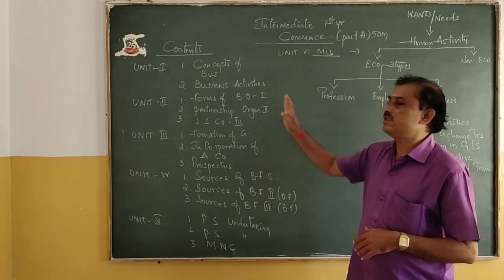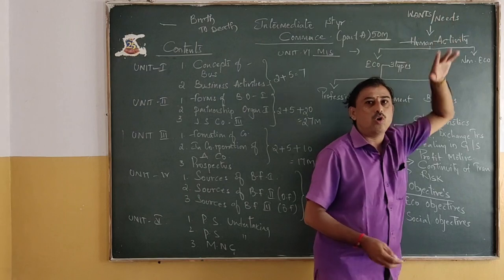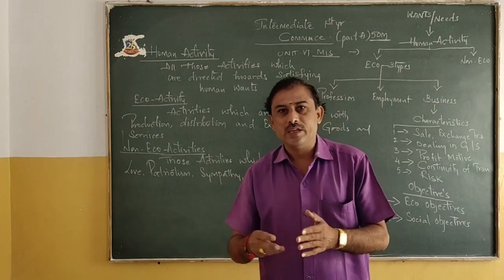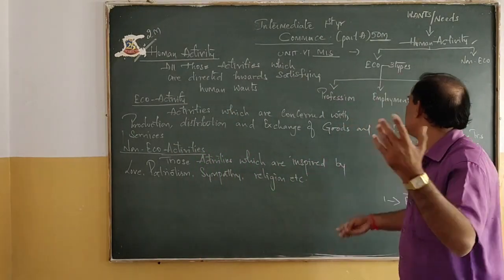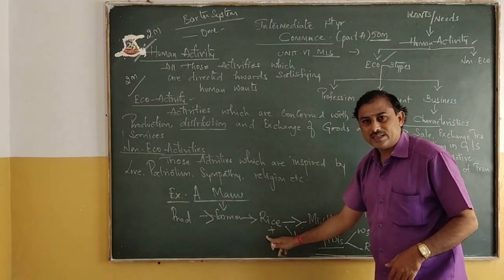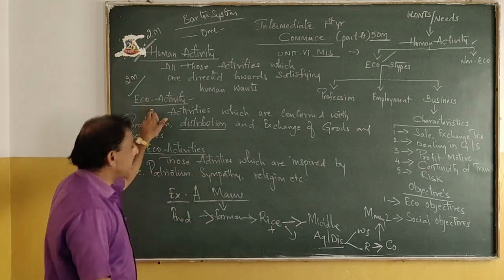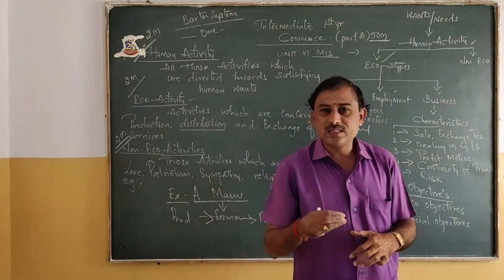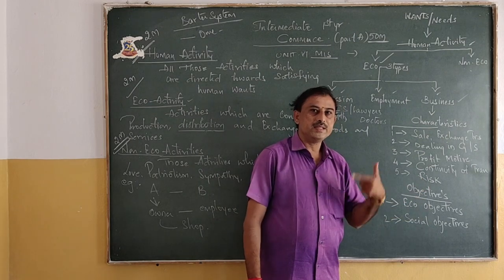SSVB inter 1st year Commerce Class (Introduction to Commerce part A) By Anand Sir